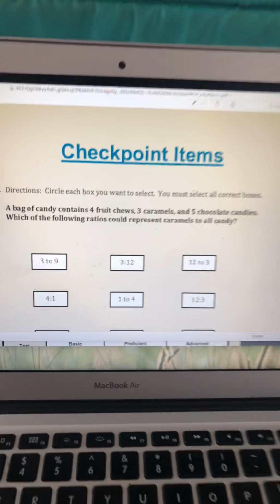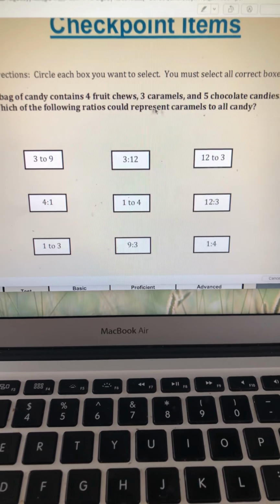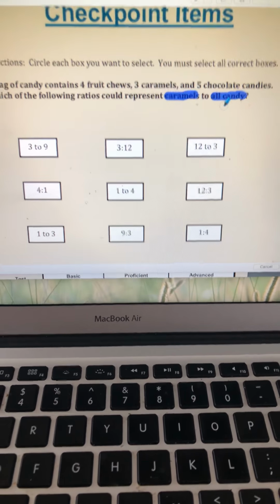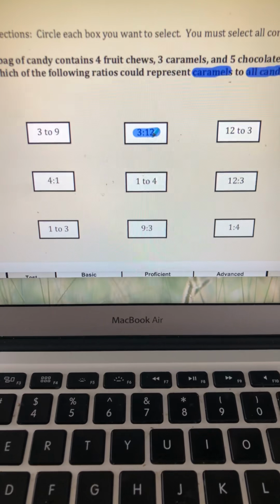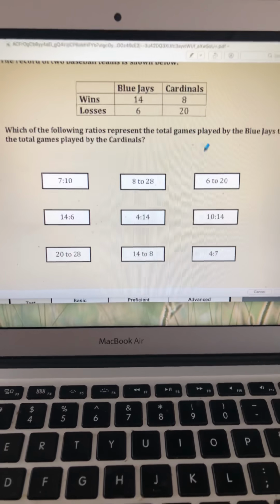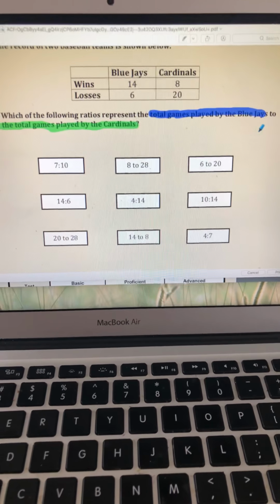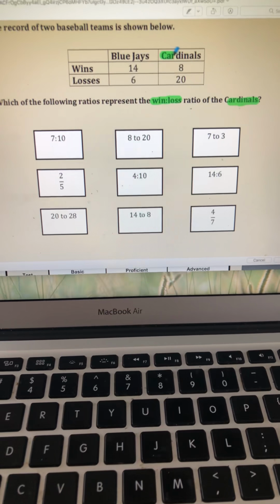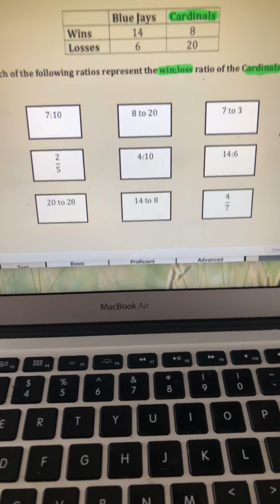HW #13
How to complete your homework. Short review on the application of Ratios.